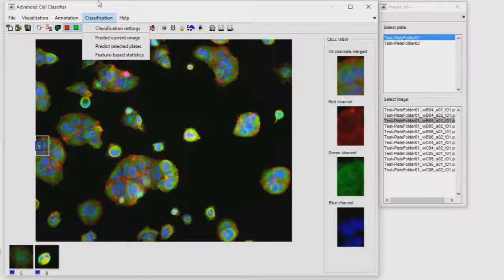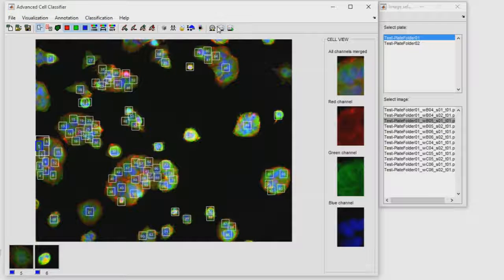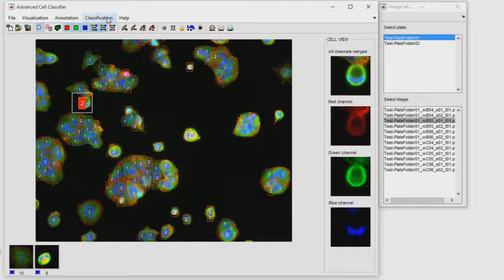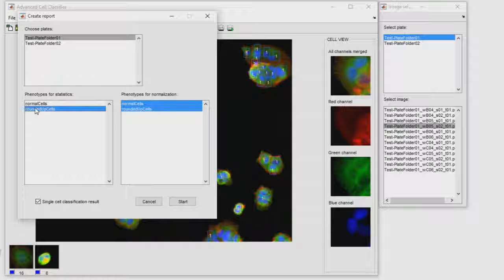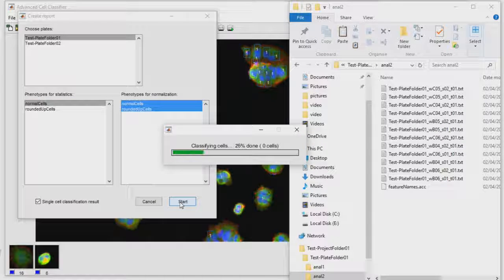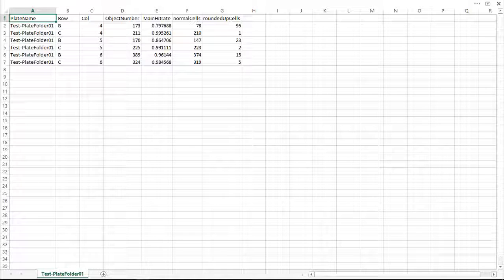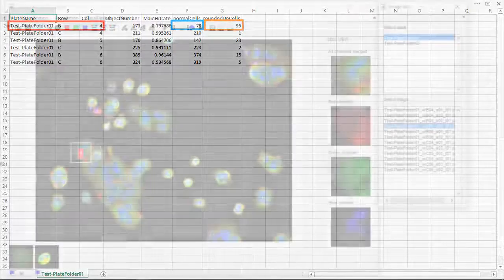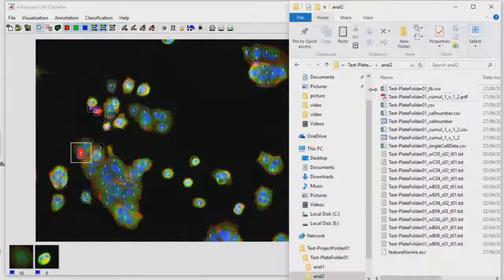Advanced Cell Classifier: Output possibilities